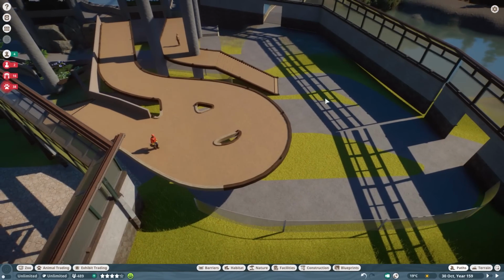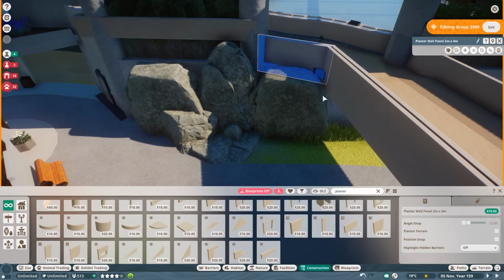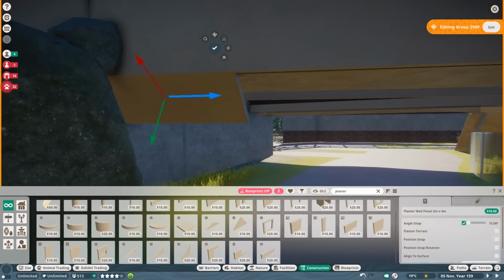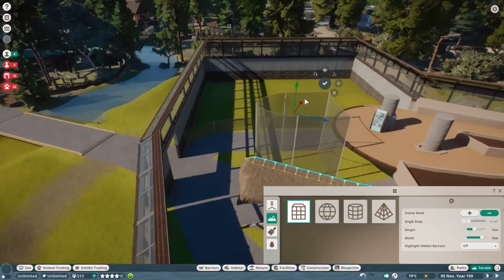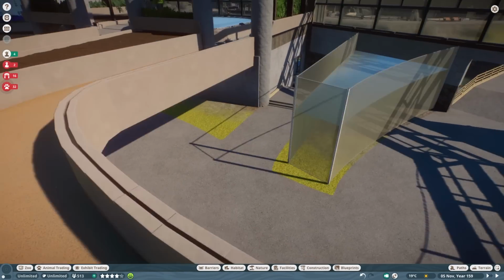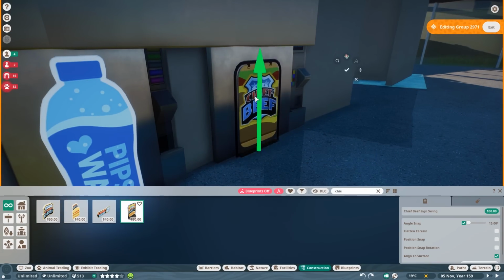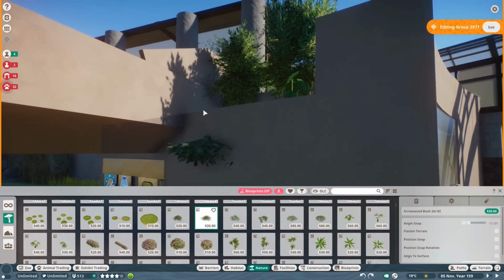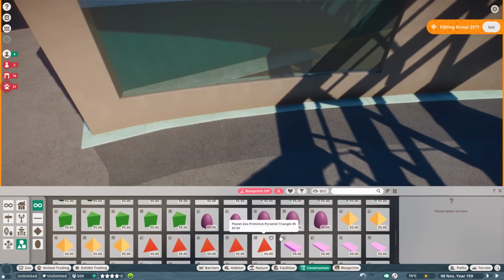Tropical Fish Tank in Yosemite Zoo - Planet Zoo Speedbuild - Yosemite Aquarium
Tropical Fish Tank in Yosemite Zoo - Planet Zoo Speedbuild
Welcome back to our Aquarium build in Planet Zoo and in Yosemite Valley. Today we focus on a smaller tropical Fish tank which is going to be the first tank that the guest will see coming into the Aquarium. it might feature some doctor fish, some clownfish and much more!

Epedemic Music Sound.
Specs:
i7 8770k
RTX 2080Ti
16GB DDR4